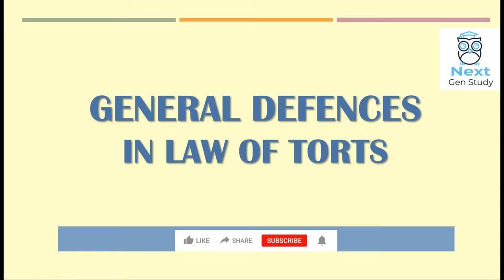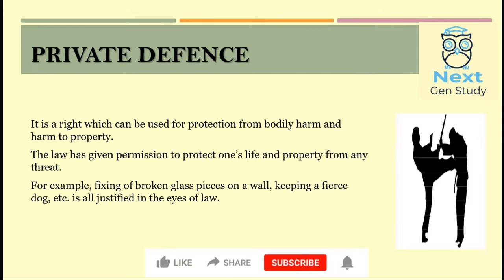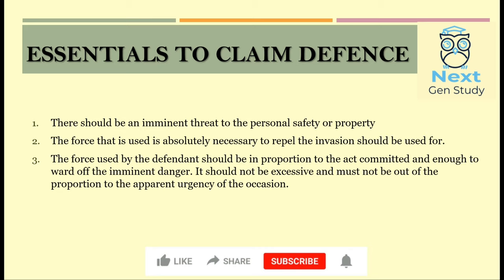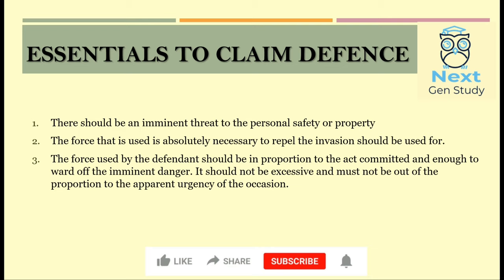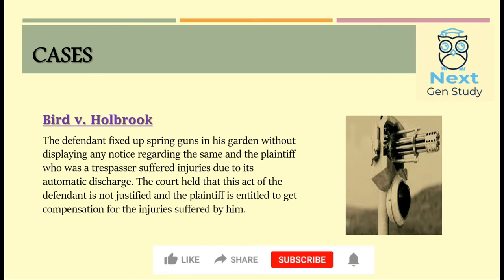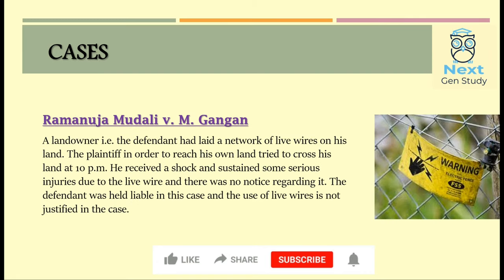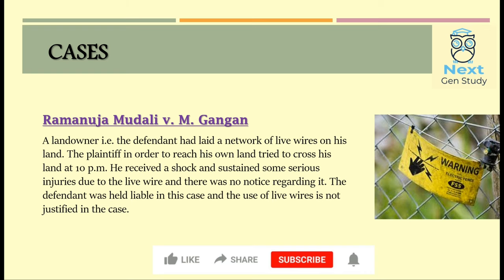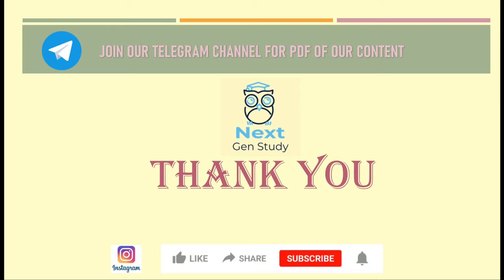PRIVATE DEFENCE || General Defences in Tort || Law of Torts|| by saakshi sharma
Hey guys, this is part seven of our video series on general defenses in tort, and in this, we've discussed the topic of private defense.
In our channel, we focus on every single ounce of knowledge either it comes from your side or from our side!
You can download pdf/ppt of video from our Telegram channel